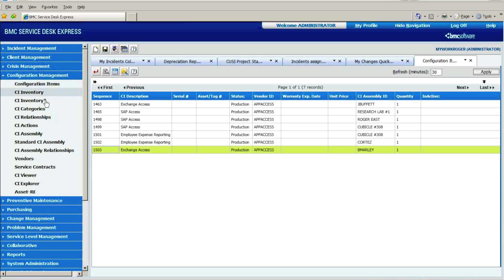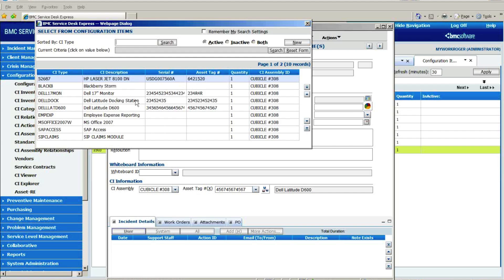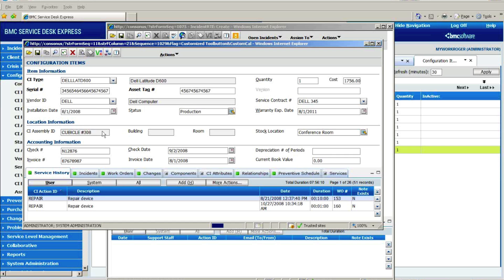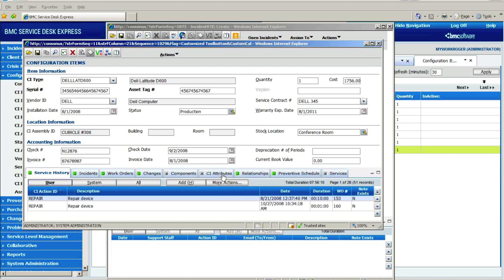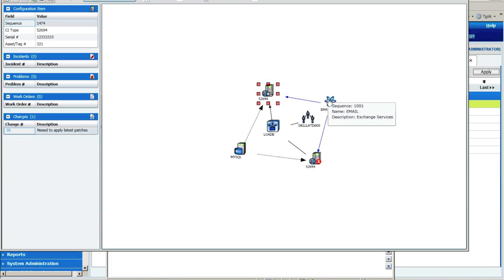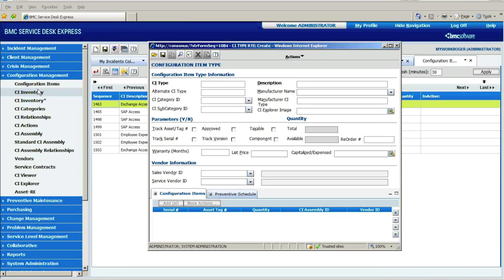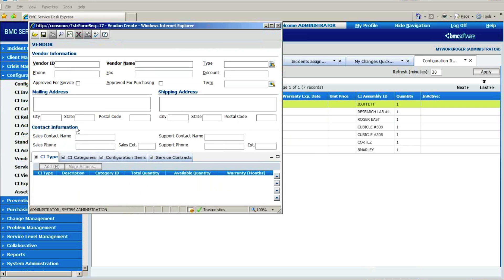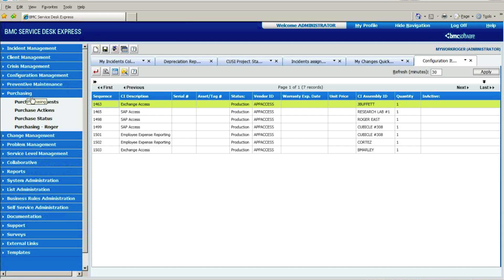IT Asset Management for BMC SDE Webinar, part 1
Webinar recorded April 13, 2011; Roger East of RightStar Systems presents IT Asset Management for BMC Service Desk Express